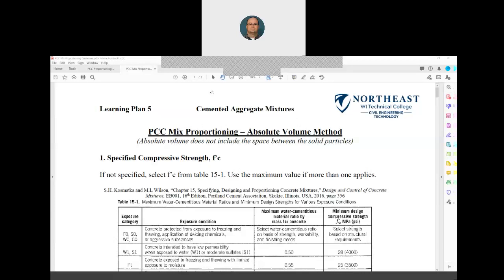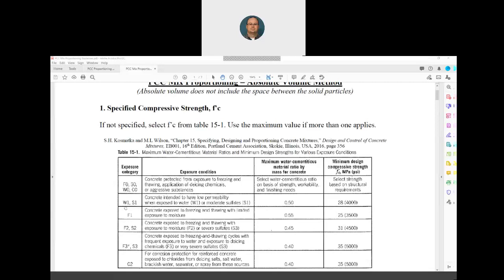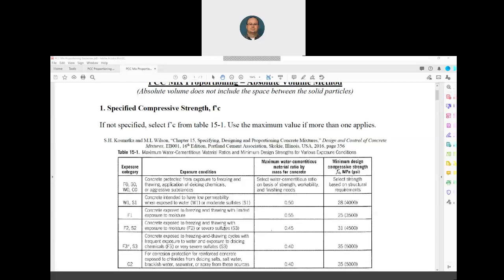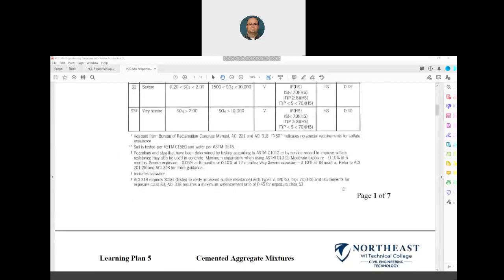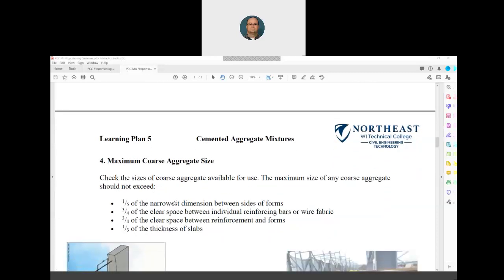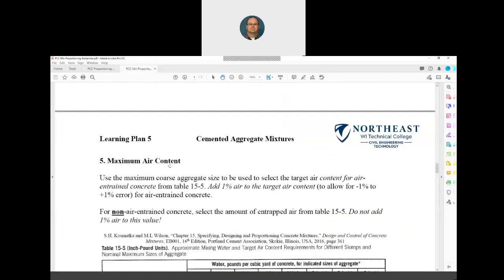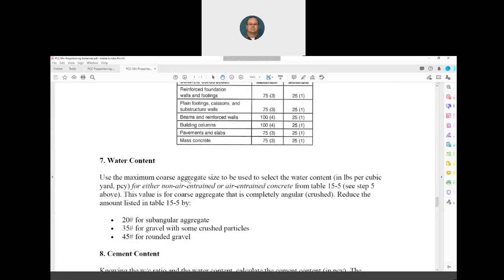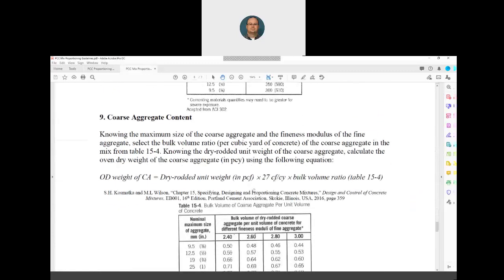Cemented Aggregates Homework Set 7 Part 1 Video